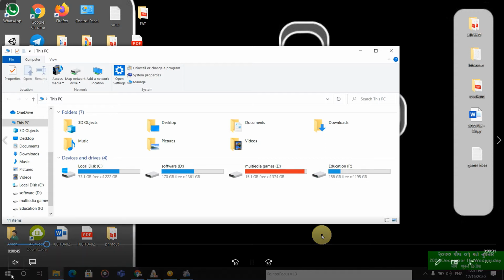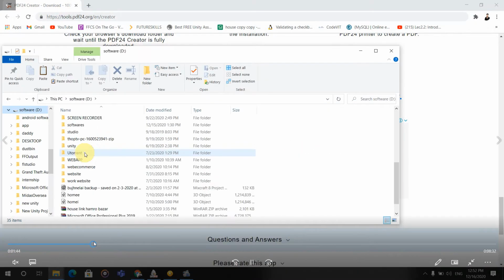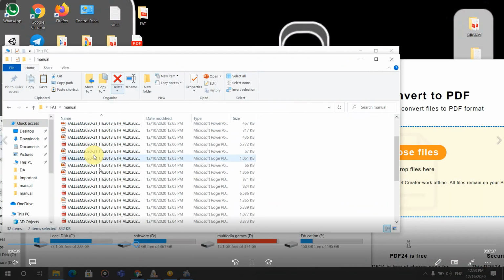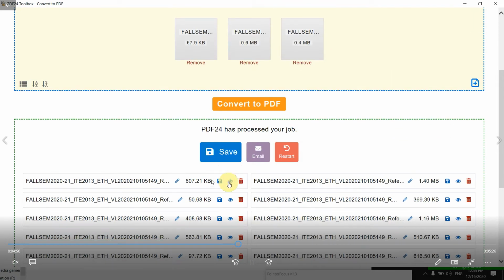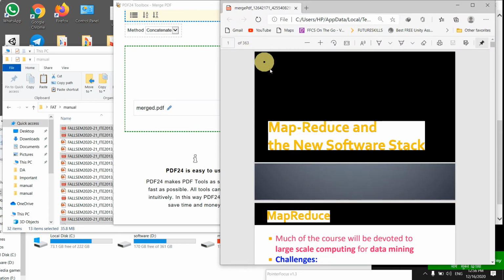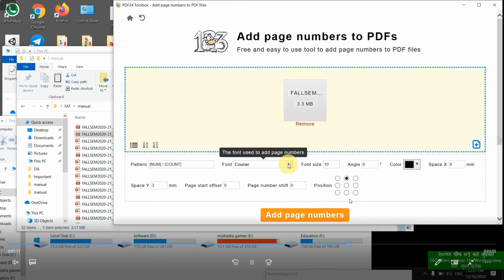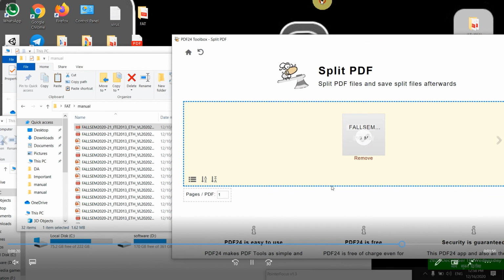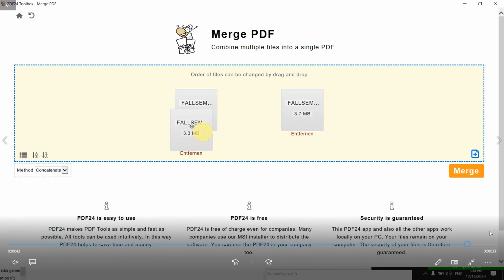Cracked software How to Convert any file to PDF,Merge ,Split, Add numbers for Free | Unlimited free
Convert Word, Excel, or PowerPoint Documents file to PDf files ,pdf is a potable document file so this video will help you to convert any document files like powerpoint , ms word file , image file into a pdf file software. you can easily create pdf file online for free withcracked software.convert PowerPoint , excel file document files into pdf file for free,

how to merge pdf,merge pdf in to one pdf file,attach various pdf files one below another,add several pdf files in to single file

jpg to pdf , multiple jpgs to pdf , multiple jpg to one pdf , multiple jpg to pdf